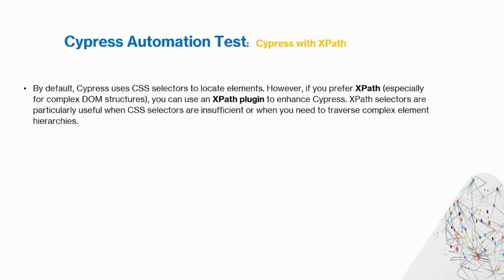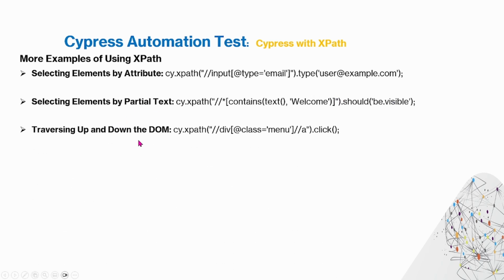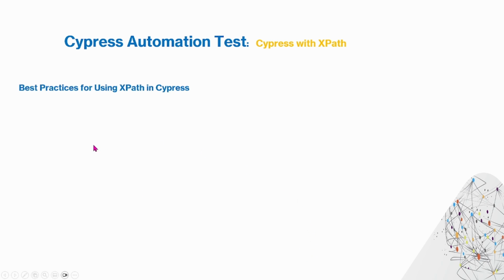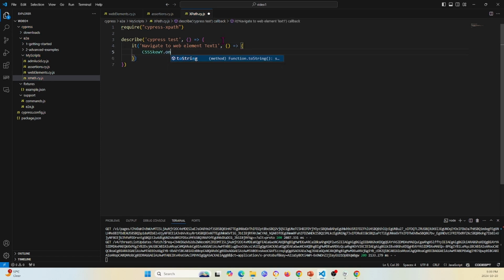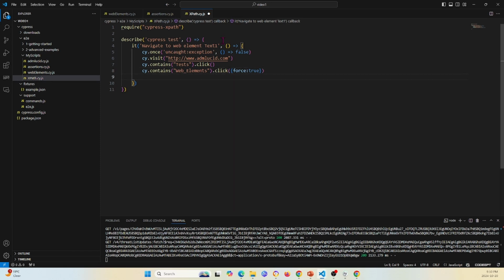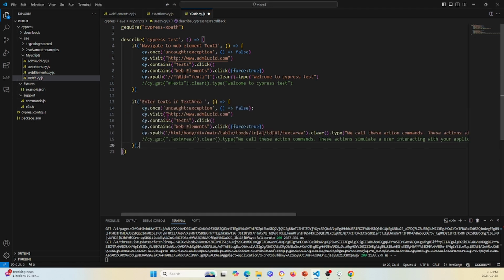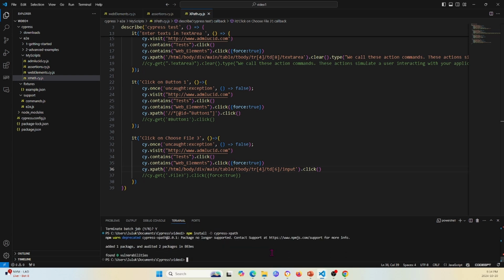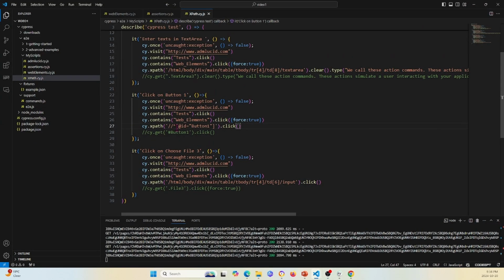Cypress XPath Tutorial | How to Use XPath for Web Element Selection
Struggling with CSS selectors in Cypress? Need more flexible element selection? In this tutorial, we’ll show you how to use XPath in Cypress to locate and interact with complex web elements efficiently.

By the end of this guide, you’ll be able to:
✅ Install and use the Cypress XPath plugin
✅ Write powerful XPath expressions for locating elements
✅ Use XPath for dynamic elements & nested structures
✅ Interact with web elements using XPath (click(), type(), etc.)
✅ Combine CSS Selectors & XPath for robust automation

📌 What You'll Learn in This Video:
✅ What is XPath & When to Use It in Cypress?
✅ Installing Cypress XPath Plugin (cypress-xpath)
✅ Locating Elements Using XPath (cy.xpath())
✅ Writing XPath Expressions for Complex UI Elements
✅ Handling Dynamic Elements with XPath
✅ Interacting with Elements Using XPath (click(), type(), should())
✅ Using XPath with Cypress Assertions
✅ Comparing XPath vs. CSS Selectors in Cypress
✅ Best Practices for Using XPath in Test Automation

By the end of this tutorial, you'll be able to use XPath effectively in Cypress tests and improve test reliability! 🚀

🚀 Why Use XPath in Cypress?
🔹 Locates Complex Elements – Useful for deeply nested elements
🔹 Supports Dynamic Element Selection – Works with attributes, text, and structure
🔹 Works Alongside CSS Selectors – Provides flexibility in test automation
🔹 Enhances Locator Strategies – Great for complex and dynamic applications

🔹 QA Engineers & Test Automation Testers
🔹 Developers Writing Cypress Tests
🔹 Testers Working with Complex UI Structures
🔹 Anyone Looking to Improve Element Selection in Cypress